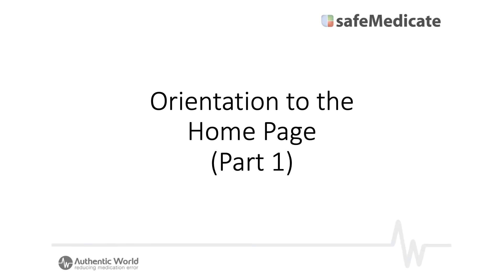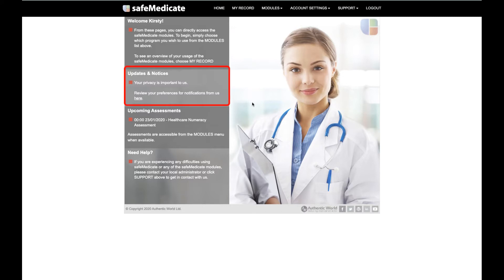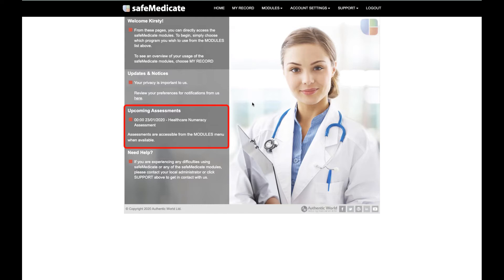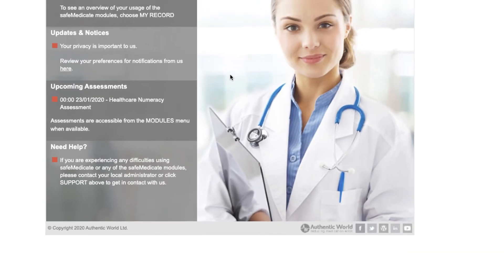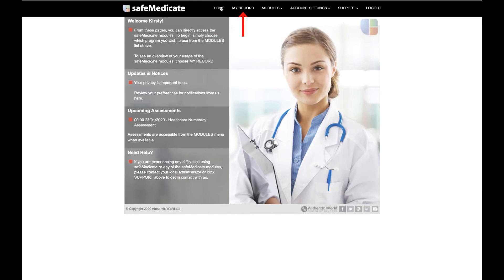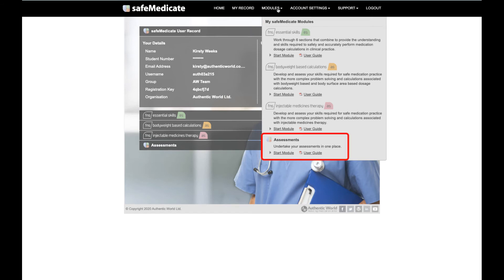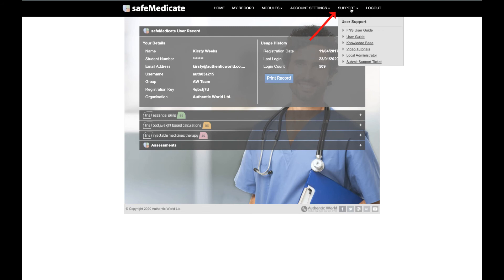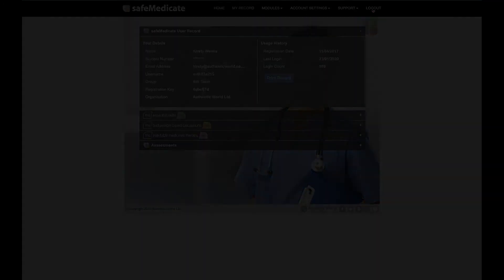Orientation to the homepage (part 1)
Find out here how to navigate your safeMedicate homepage, where you will be able to access all the features and functions of your account.